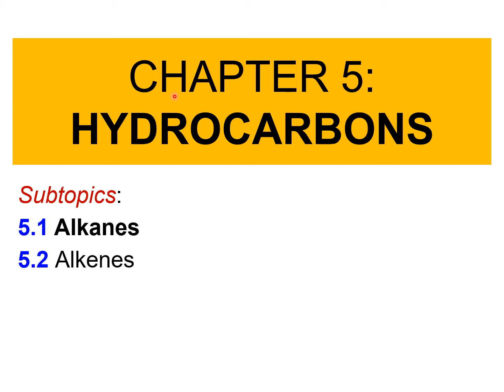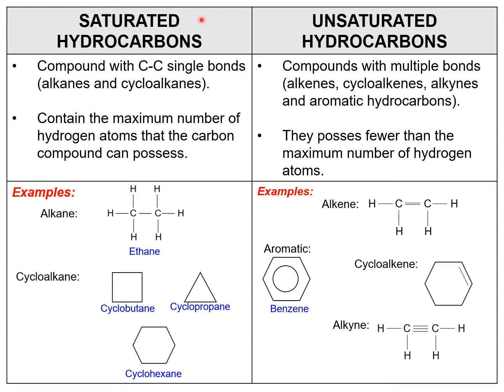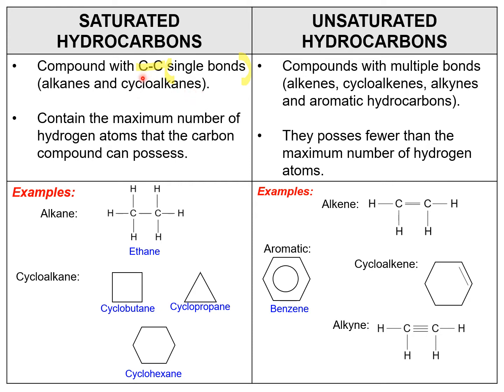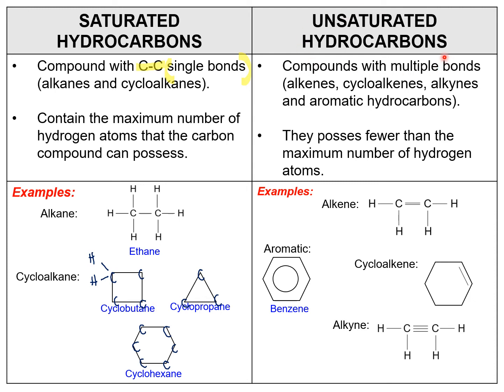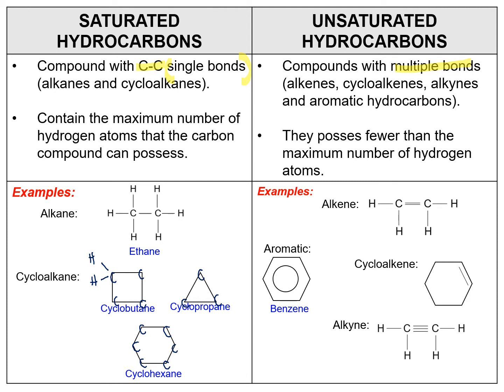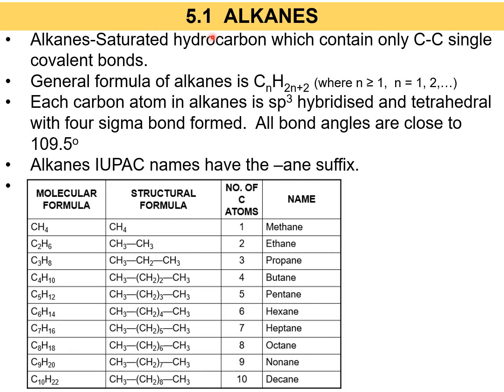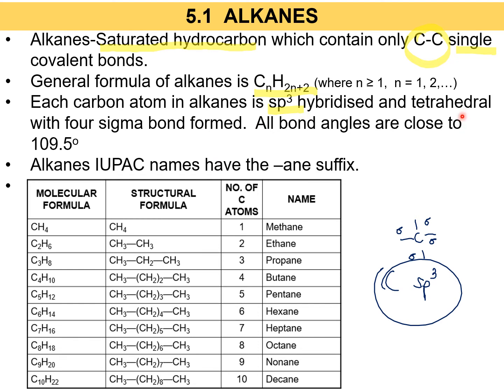Matriculation Chemistry Lecture Subtopic 5.1 Semester 2 [Part 1]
CHAPTER 5-HYDROCARBONS
5.1-ALKANES
This video explains the learning outcomes:
a) Define and classify hydrocarbons into:
 i. Aliphatic and aromatic.
 ii. Saturated and unsaturated.